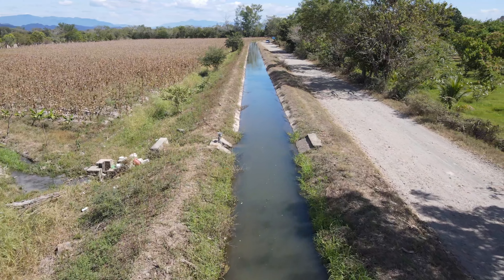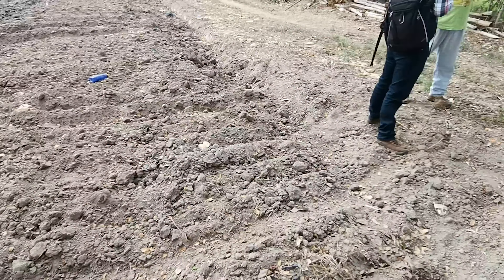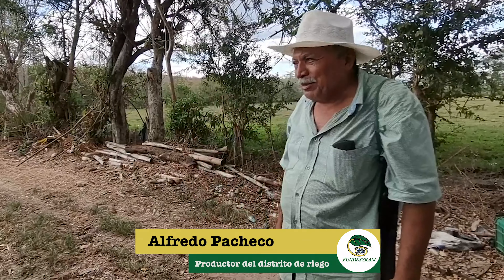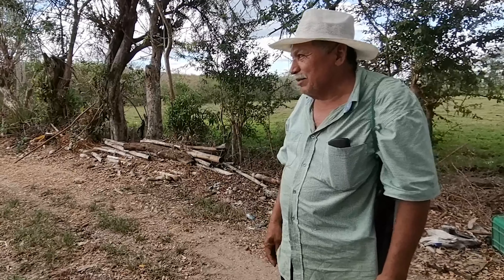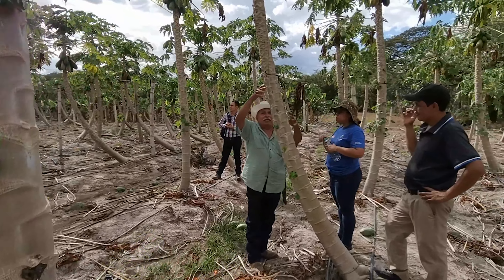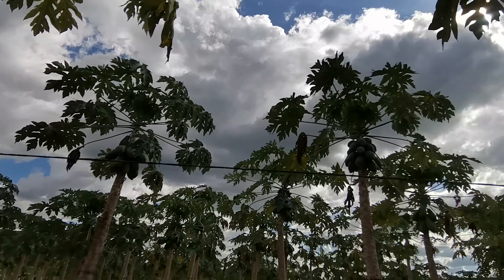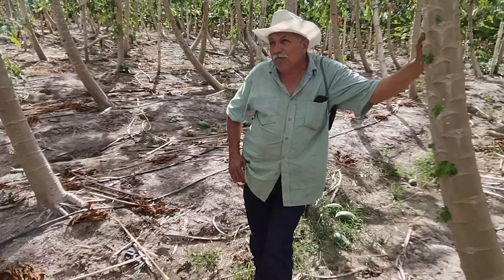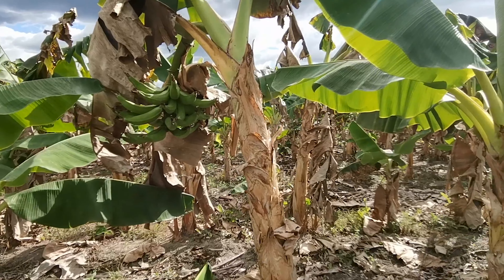Alternativas de producción en el distrito de riego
Fundación para el Desarrollo Socioeconómico y Restauración Ambiental (FUNDESYRAM), es una organización de derecho privado apolítica, sin fines de lucro, establecida para contribuir al mejoramiento del nivel de vida de la población rural y urbana en forma integral y participativa, para lo cual ejecuta proyectos agrarios, sociales, económicos, educativos, y de restauración, con un enfoque de género.